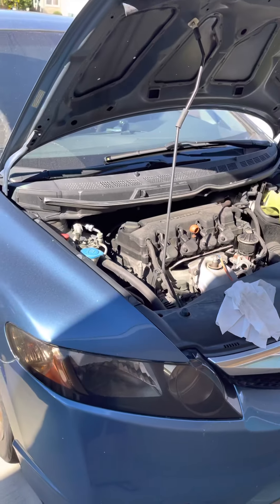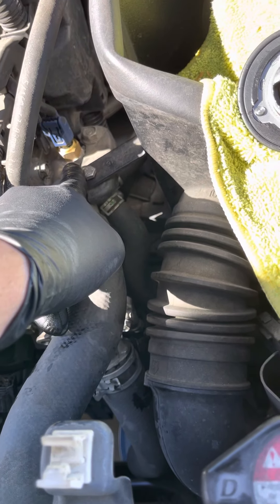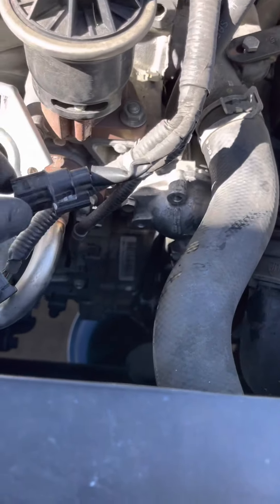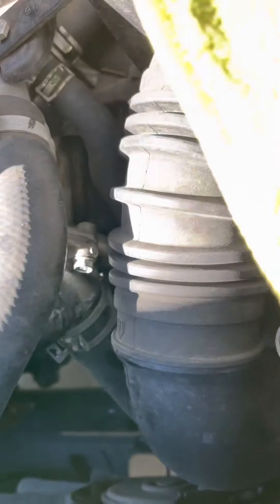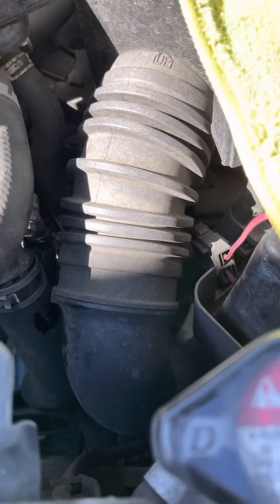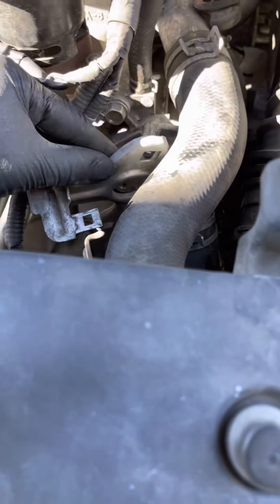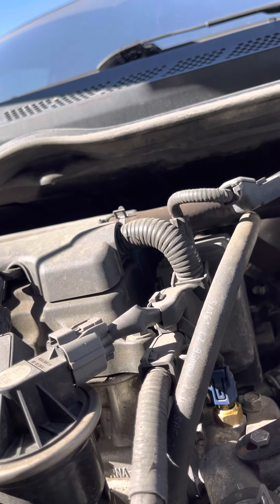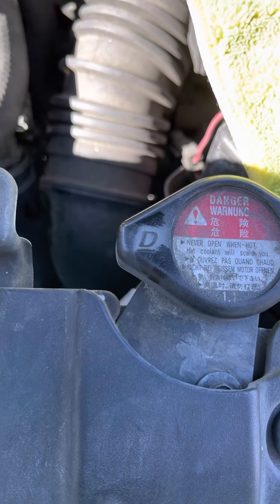Honda Civic (06-11) Error code p0128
How to fix Code p0128  for engine temperature malfunction.
Easy way without extra work just 4 bolts lose just little coolant.